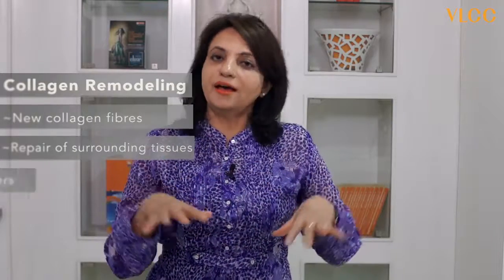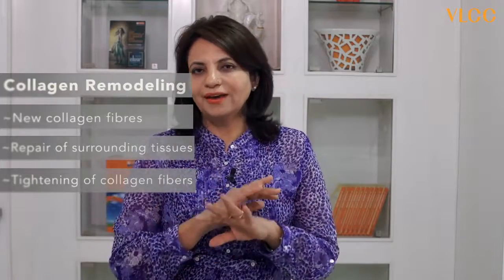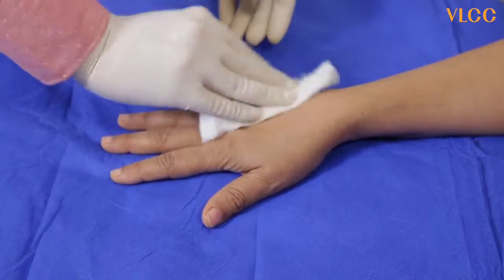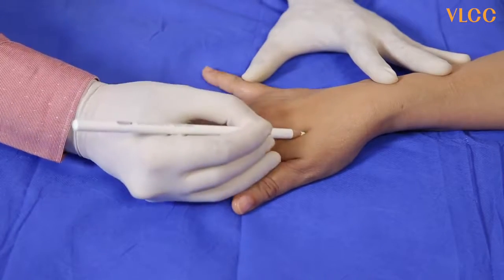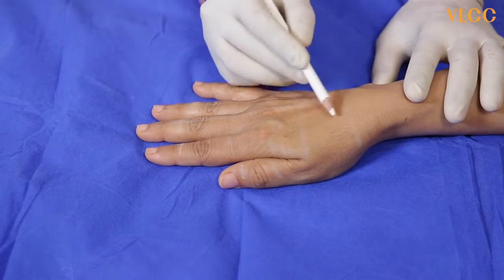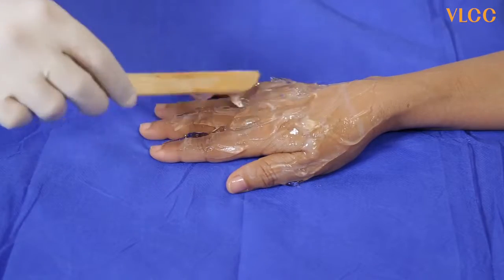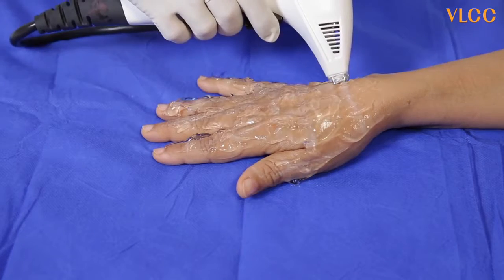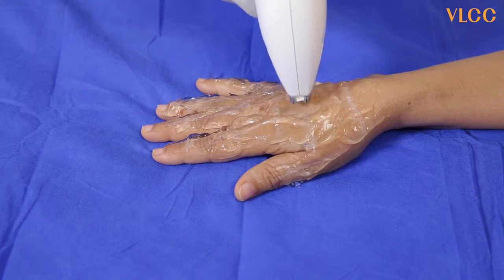How to get Beautiful hands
All day moisturizing, all day care.
Seek complete care for soft & smooth hands with VLCC expert Dr. Anju Ghei. Book a session today to get rid of fine lines, wrinkles and loose skin on the hands.

UAE - 8008522 (TOLL FREE)
OMAN - 80079933 (TOLL FREE)
KUWAIT - 25635386
QATAR - AL WAAB - 44478682, AL DUHAIL - 44795085, C RING ROAD - 44148188
BAHRAIN - ZINJ - 17404354, ISA TOWN -17684880
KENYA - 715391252